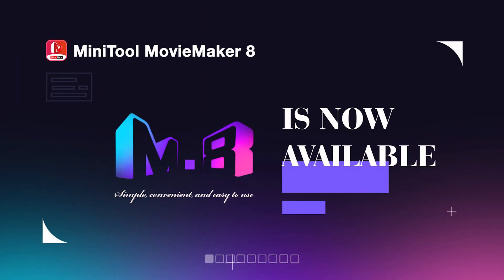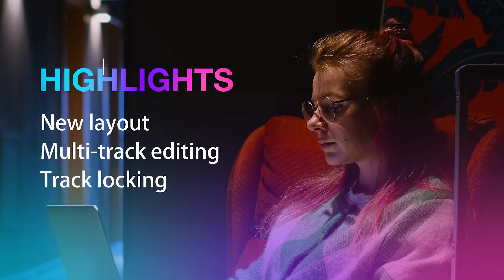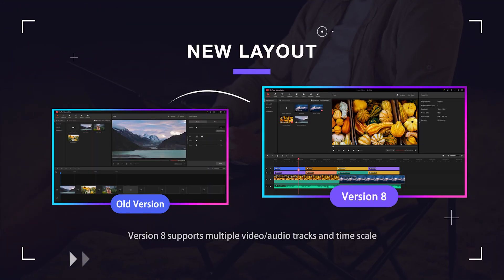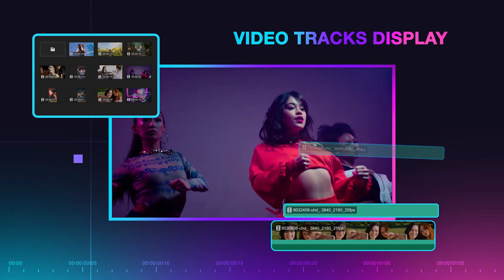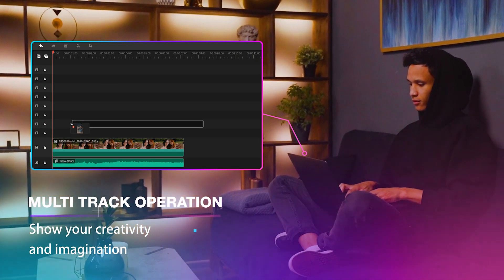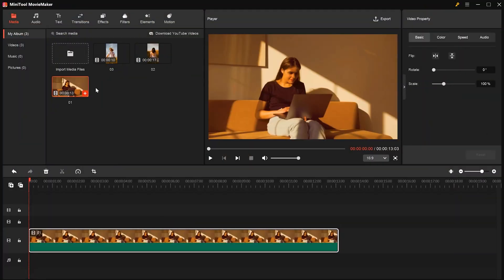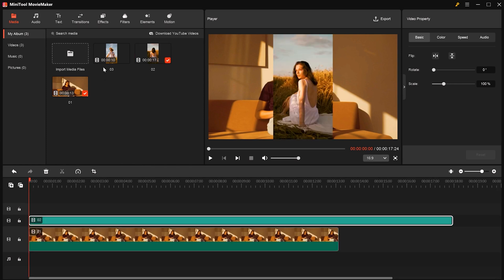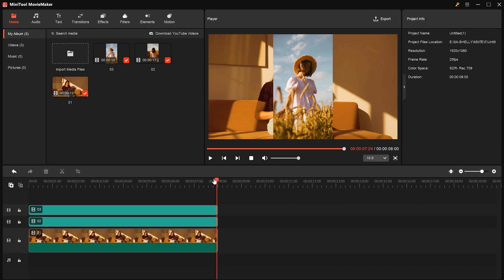MiniTool MovieMaker 8 New Features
MiniTool MovieMaker 8 is now available for you. You can download it from its official and enjoy its highlights. You can find multi-track editing, manual properties editing, track locking, etc. new useful functions in this new version.
🛣️ General guidelines:
0:07 – MiniTool MovieMaker version 8 highlights
0:39 – Create a split-screen video step by step with MiniTool MovieMaker 8
0:12 – More features in MiniTool MovieMaker new version